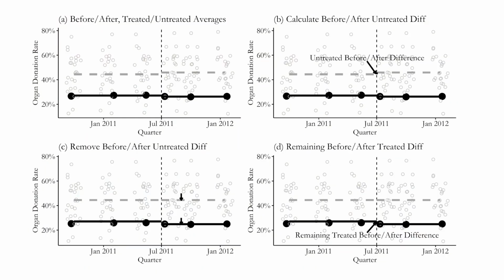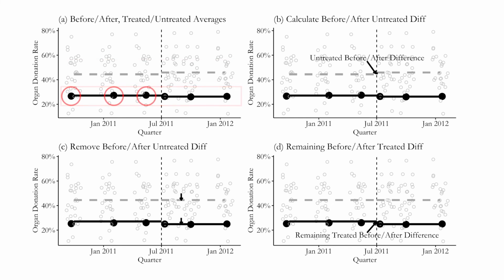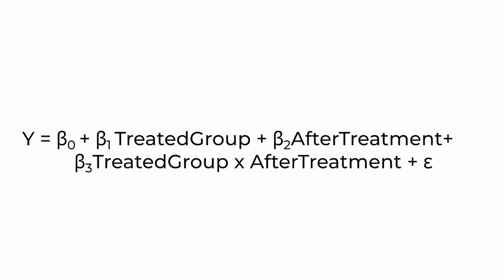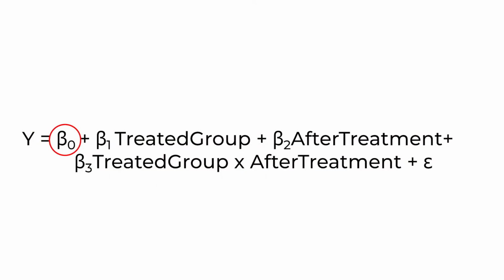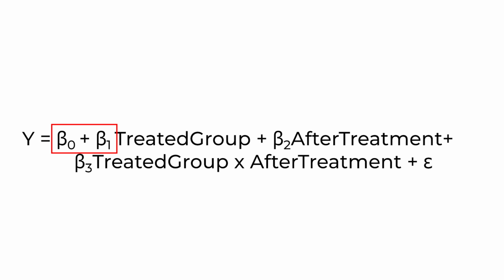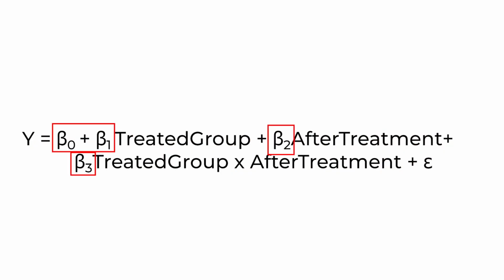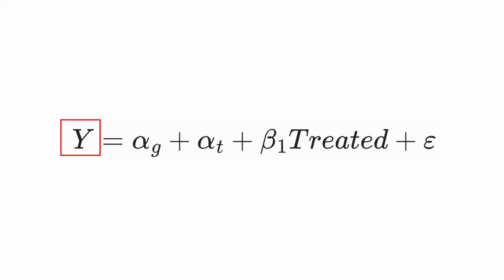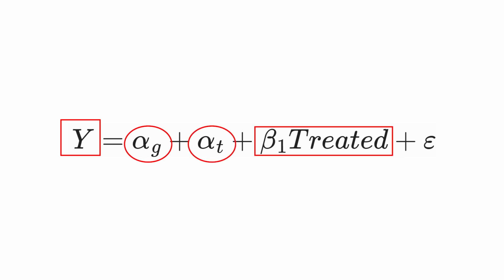Estimating Difference in Differences (The Effect, No Background Music, Ep 53)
Alright, so we've got the concept behind difference-in-differences down. But how can we actually estimate an effect using this design? This video goes through a few different ways.